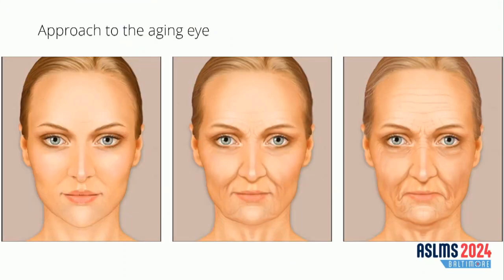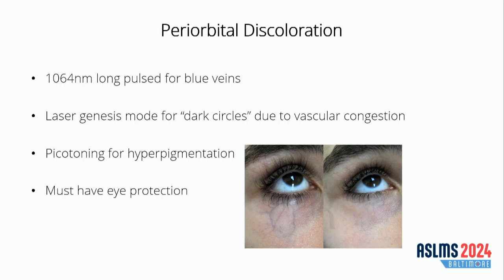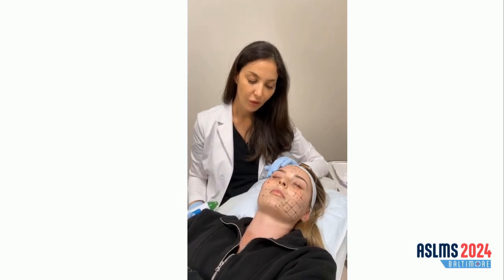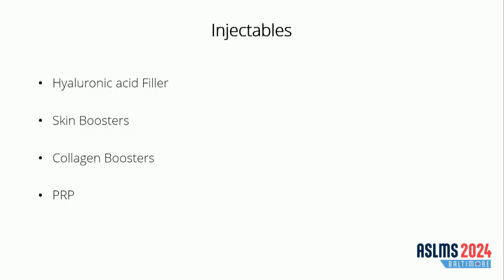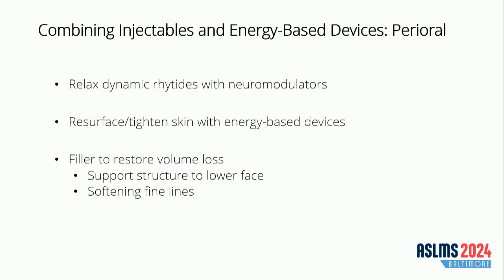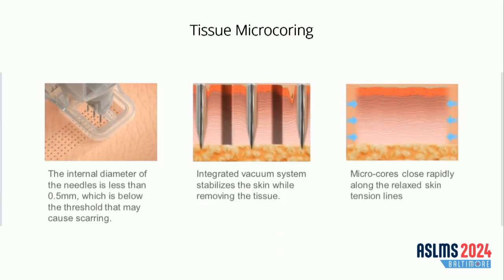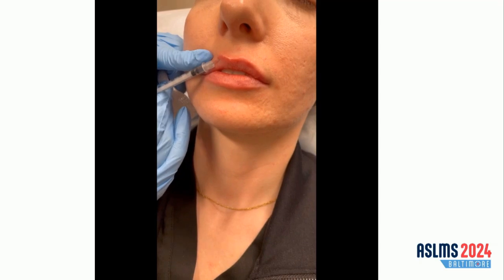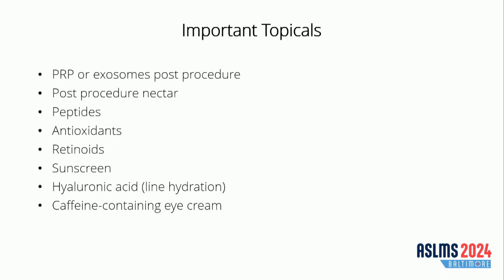Combining Injectables and Energy Based Devices Boosting Results 2